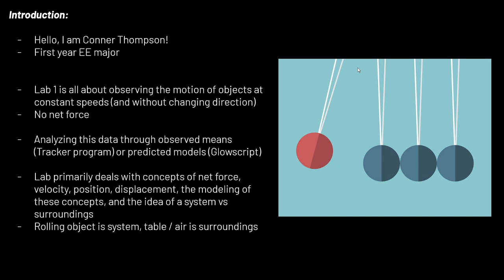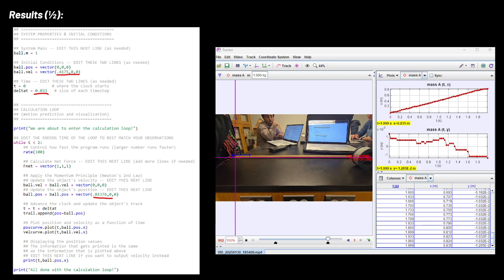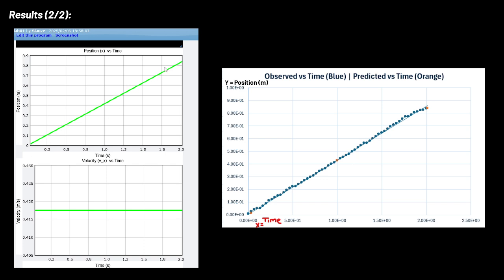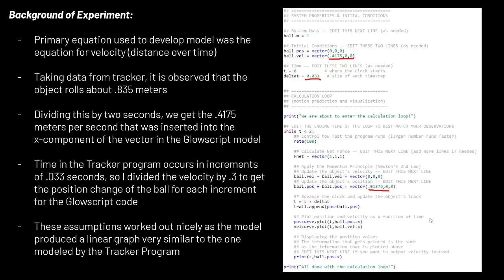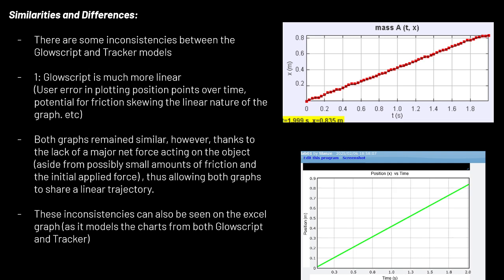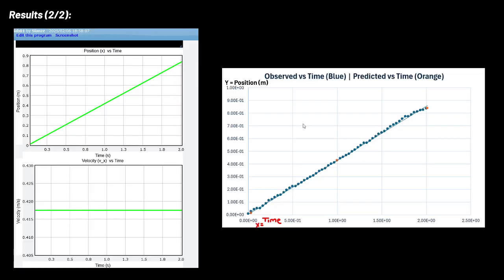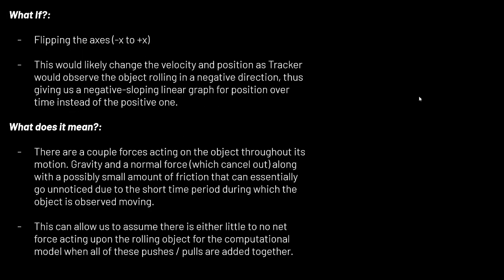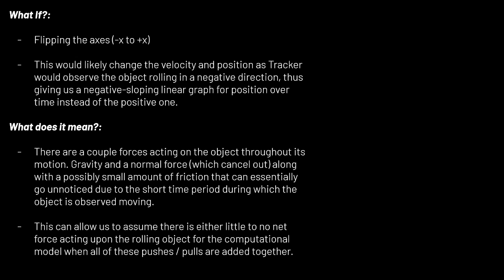Conner Thompson - Physics 2211 Lab 1 Report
GO JACKETS